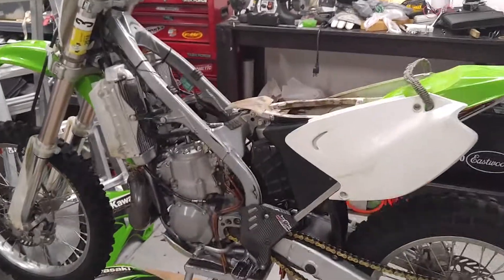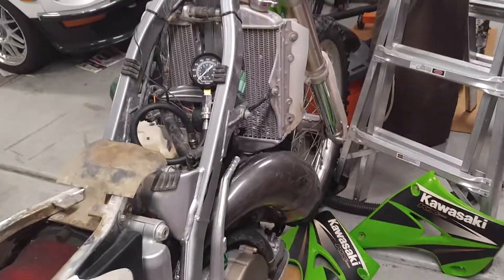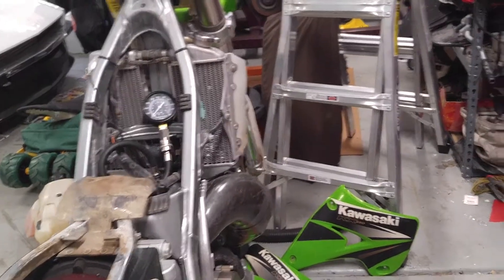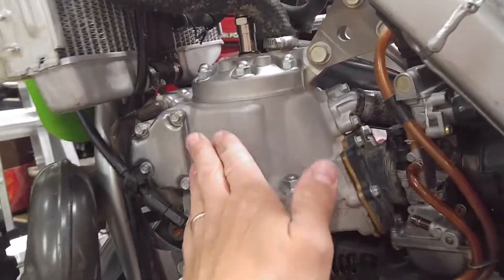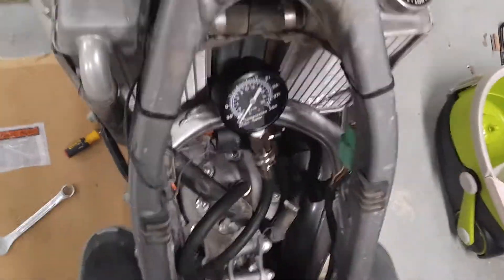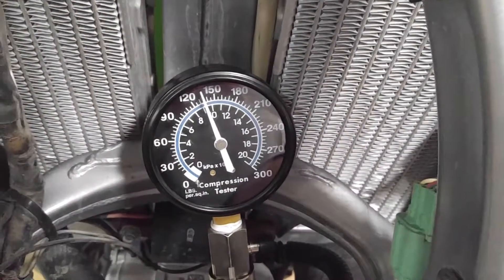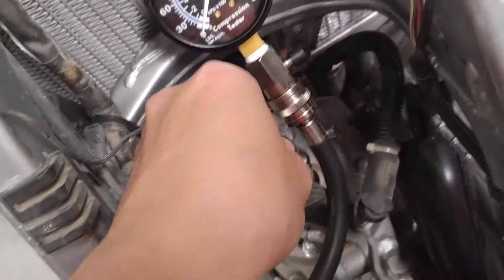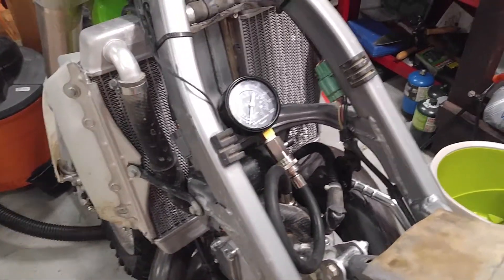KX250 Compression check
Per the manual: Cylinder Head
Cylinder Compression (Usable range) –––
825 ∼ 1 275 kPa
(8.4 ∼ 13.0 kgf/cm², 119 ∼ 185 psi)